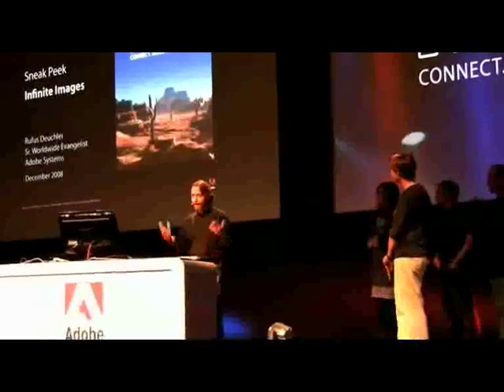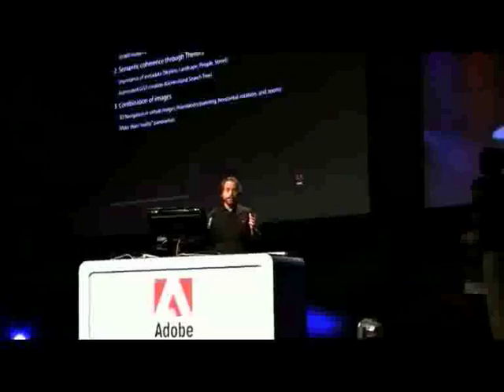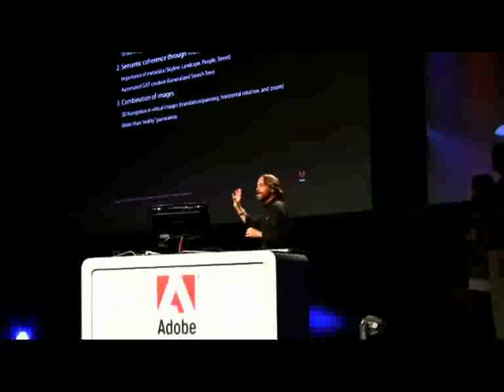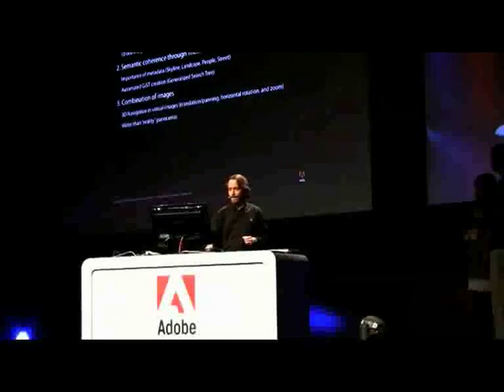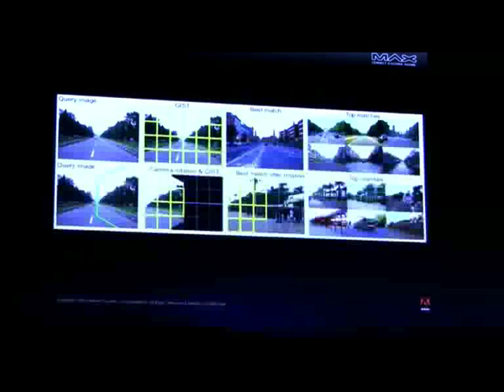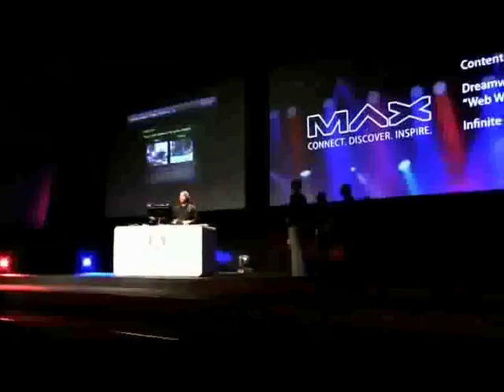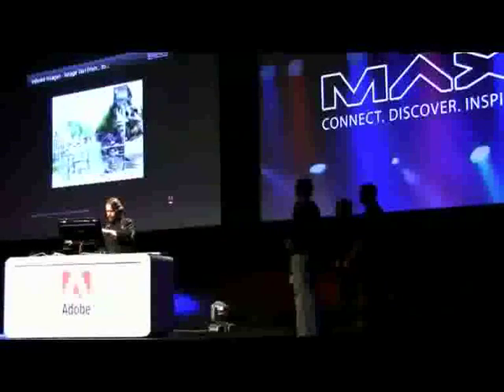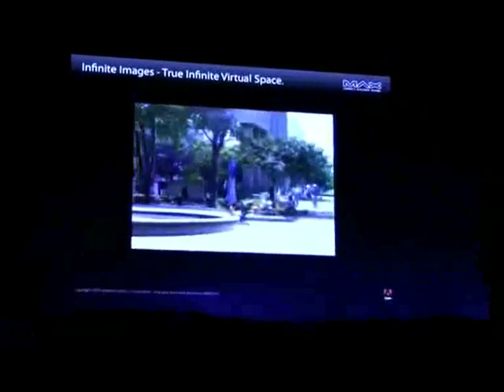Sneak Peeks - Adobe MAX 2008 Milan - Shai Avidan's Infinite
I had the great privilege to present a technology that "may or may not be part of any Adobe solution in the future" at Adobe MAX 2008 in Milan. This specific project is called "Infinite Images" and is being worked on by Shai Avidan; yes, the one that brought us Seam Carving (better known as Content Aware Scaling) in Adobe Photoshop CS4. The sneak won the applaudimeter test from the audience. Kudos Shai!
Note: thanks to Peter Elst for filming it and sharing this with me (there are about 20 seconds missing in the intro due to a change of batteries). For the full length video of the Milan Sneak Peeks go